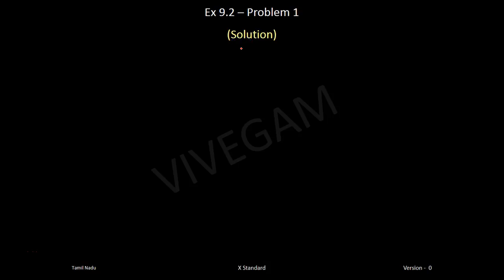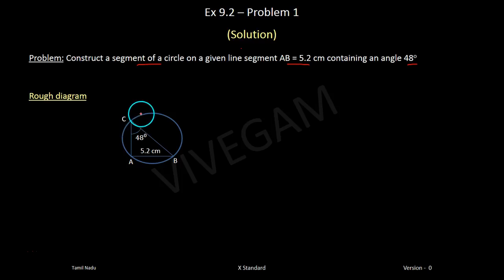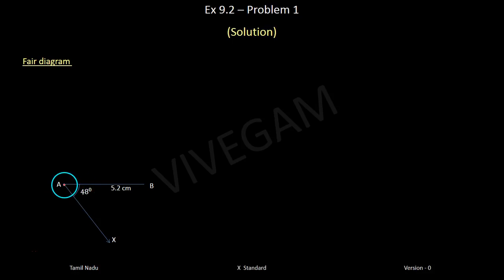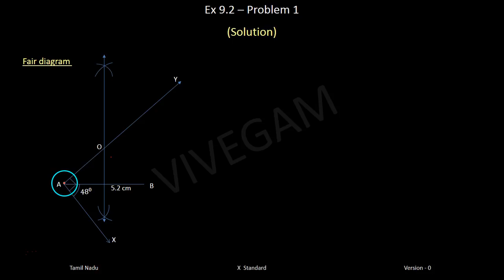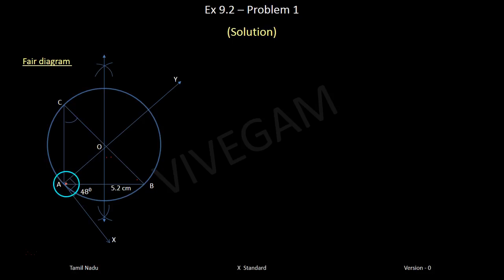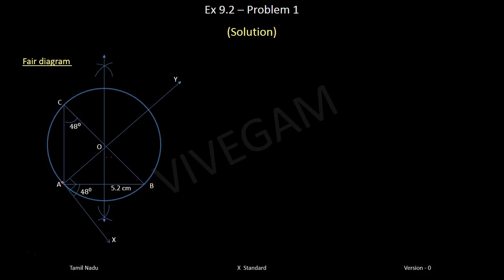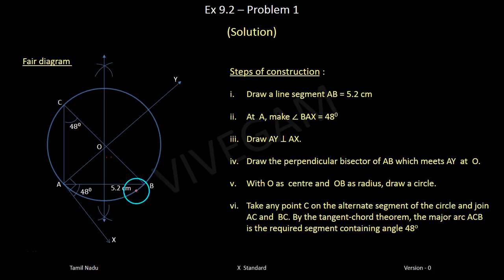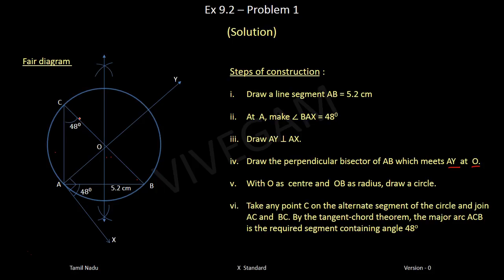9 2 1